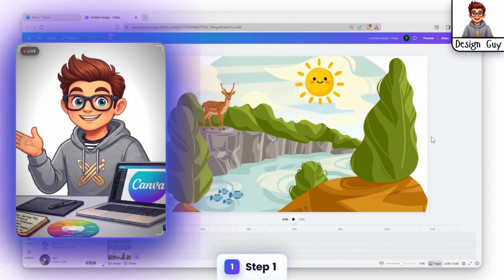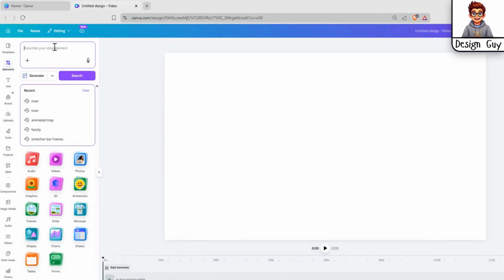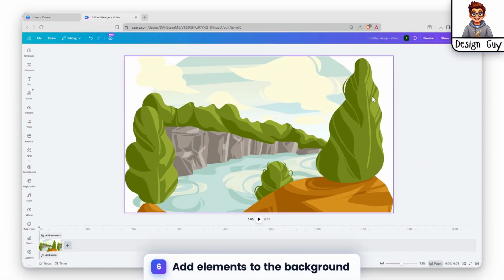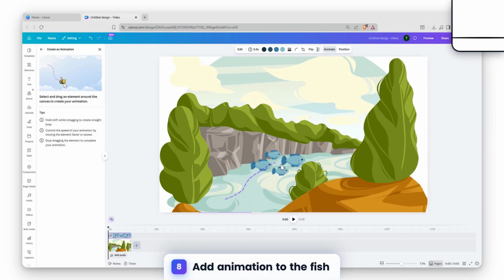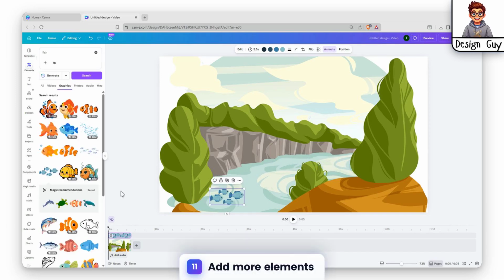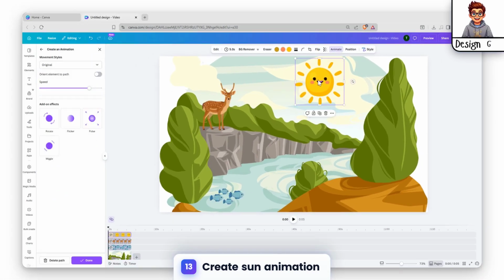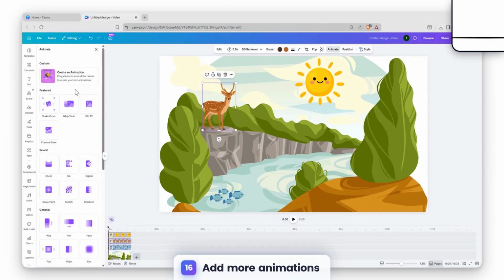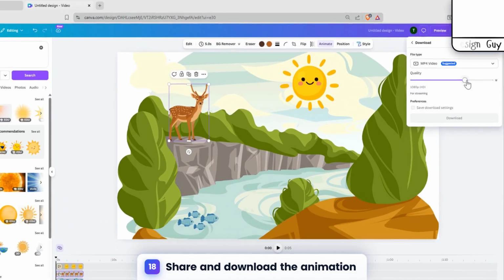How to Create Cartoon Animation in Canva [2026] [Step-by-Step]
Create cartoon animation in Canva quickly and easily with this step-by-step guide. Learn how to design captivating animations using Canva's video tools, elements, and animation features. This tutorial covers everything from selecting backgrounds to adding dynamic animated effects like flicker and pulse, helping you bring your cartoon scenes to life. Whether you're a beginner or looking to enhance your design skills, this guide will walk you through creating engaging cartoon animations with ease.

What you'll learn:
- How to select and customize backgrounds
- How to search and add graphic elements like fish and sun
- Techniques to apply various animation effects such as flicker, pulse, and wiggle
- How to preview, edit, and finalize animations
- How to share and download your cartoon animation in high quality

Step-by-step process:
1. Open Canva and start a new design.
2. Create a landscape video project.
3. Choose a suitable background through Elements.
4. Search and add graphic elements using the search bar.
5. Add fish and animate it using built-in animation tools.
6. Enhance scene with smoke and flicker effects.
7. Add the sun element and apply pulse and wiggle animations.
8. Preview all animations and make edits as needed.
9. Share and download your final cartoon animation.

Ready to create your first cartoon animation in Canva? What creative ideas will you bring to life using these animation techniques?